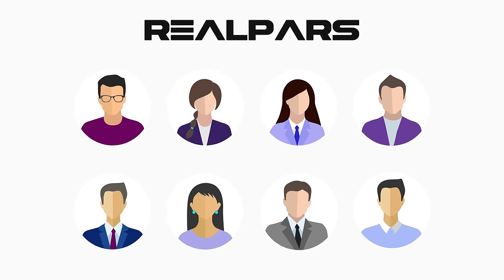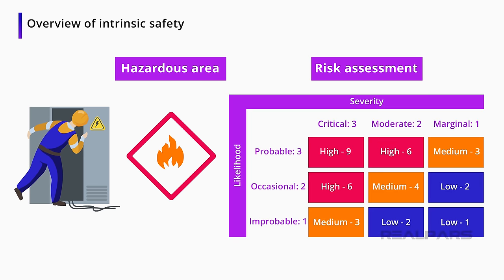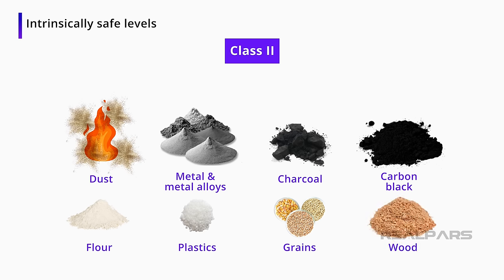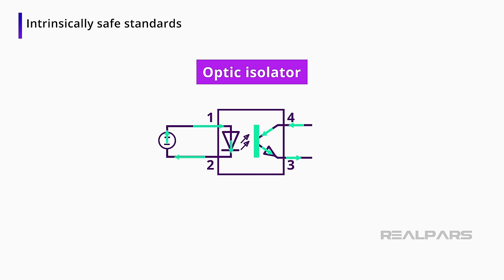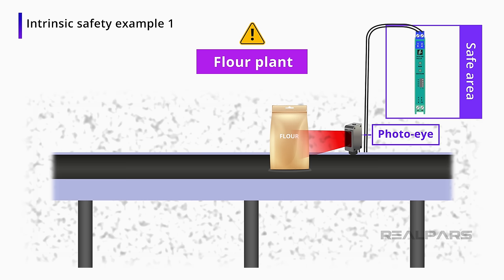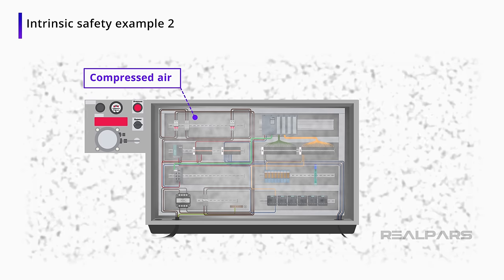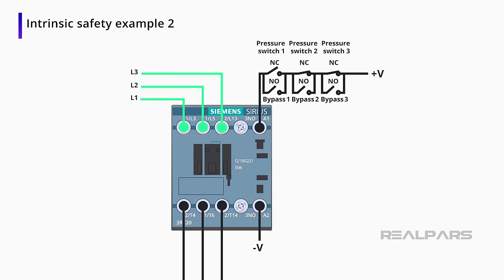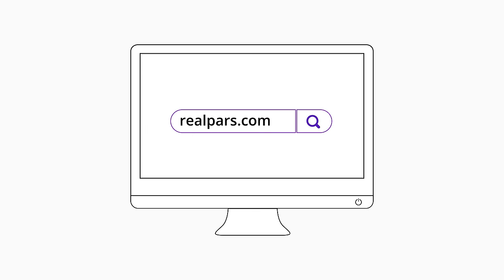What is Intrinsically Safe?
⌚Timestamps:
00:00 - Intro
01:10 - Risk assessment
01:48 - Intrinsically safe levels
02:44 - How to apply standards
02:51 - Barriers
03:56 - Examples
05:48 - Decreasing the dust

In this video, we will explain what it means to be intrinsically safe. We will explain why being intrinsically safe is important to an automation professional.

We will also explain where intrinsic safety should be considered. Then we will provide a few examples of how to design intrinsically safe circuits.

Intrinsic safety has to do with preventing fires that could occur because of sparks or heat sources.
Being intrinsically safe in an electrical sense means restricting the current flow or preventing sparks in a hazardous environment.

An intrinsically unsafe environment could cause a fire or even an explosion by something as simple as a wire being cut. We need to be aware of the environment we are working in, especially when working in potentially hazardous environments.

If you are working in or around hazardous environments, it is imperative that a risk assessment is done to help identify the risks. Knowing the risks in any environment will help you mitigate those risks and keep you and others safe.

There are two main types of classifications:
– ATEX,
– NEC (NFPA70).

We will focus on the UL (Underwriters’ Laboratories) standard for intrinsic safety.
There are three main types of NEC 70 intrinsically safe levels: Class I, Class II, and Class III.

– The Class I environment has to do with flammable gasses and vapors. These vapors could be gasoline, hydrogen, natural gas propane, ethanol, or methane. These gasses exist under normal operating conditions and abnormal operating conditions.

– The Class II environment has to do with combustible dusts. Some possible dusts include metal and metal alloys, charcoal, carbon black, flour, plastics, grains, and wood. These dusts exist under normal operating conditions and abnormal operating conditions.

– Class III has to do with flying objects or fibers.

In intrinsically safe environments it is necessary to use special circuits to help protect from explosions and fires. Electrically speaking we do this by using optic isolation or by current-limiting devices. The industry term is a barrier.

Barriers come in many shapes and sizes but they all optically isolate the sensor in the environment from the electrical cabinet.

An optic isolator is a set of electrical components that connect two circuits optically. The components of an optic isolator are a diode and a light-sensitive transistor usually packaged in a chip.

Because of optic isolation different voltages can be used, which helps in an environment that needs intrinsic safety devices.

In some situations, there will need to be more done with the electrical panel than just installing barriers.

The panels in the room with the flour conveyor will need to be pressurized with some sort of compressed gas. This is usually compressed air, which causes positive pressure on the panel and decreases the likelihood of the flour dust getting in the panel.

Because of the compressed air, each panel will need to be sealed with some sort of putty or sealant.

To follow the Class II, DIV 2 standard pressure switches will need to be installed.
When a panel is opened, the switches will turn on a red strobe light, alerting those working nearby that the room is unsafe.

When designing a Class II, DIV 1 panel there are more restrictions. DIV 1 refers to the presence of a hazardous atmosphere under abnormal operating conditions.

Just like the Class II, DIV 2 environment, a Class II, DIV 1 will need pressure switches for loss of pressure and they will additionally need to remove line power to every panel in the room when the pressure is not safe.